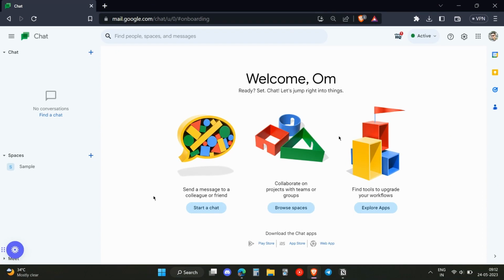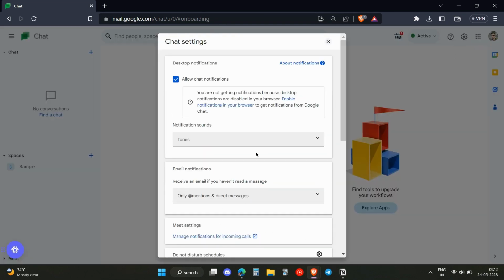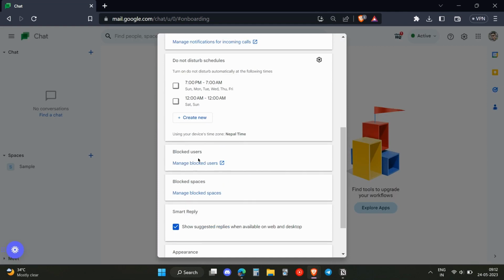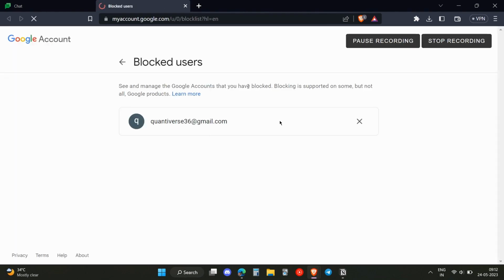How To Unblock Someone on Google Chat (2023)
How to record Google Meet video call is covered in this video.